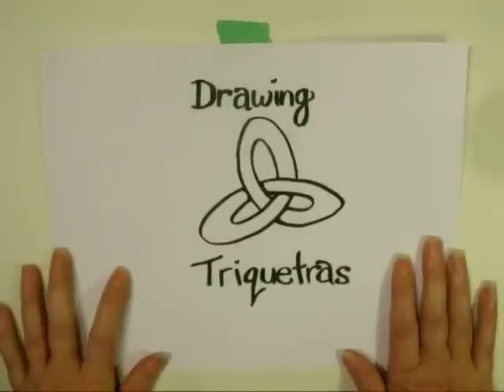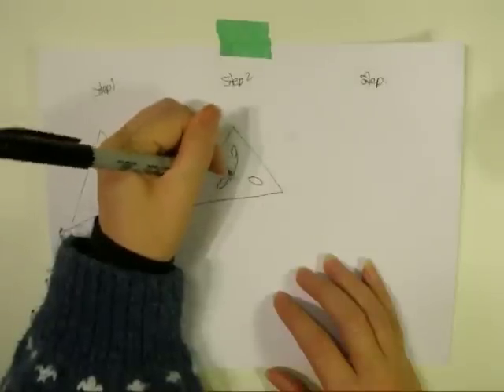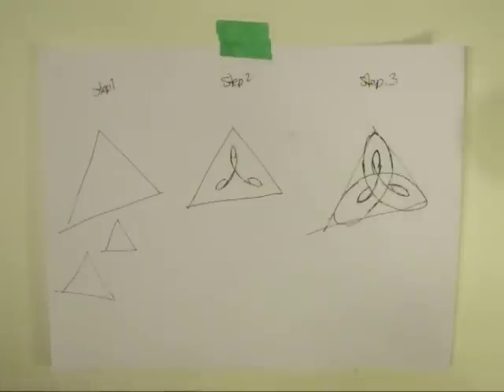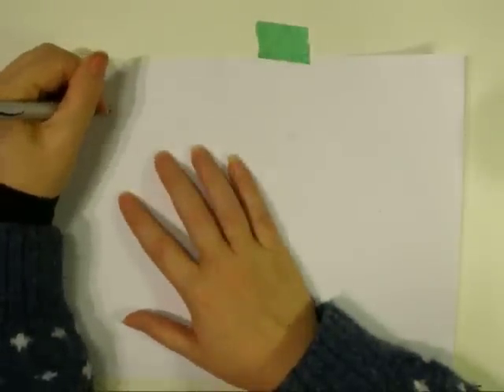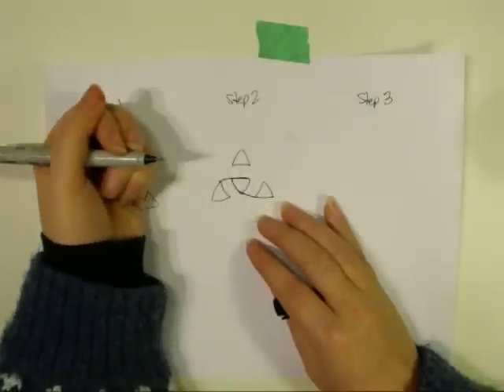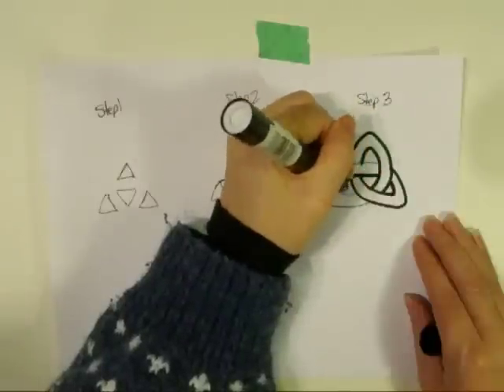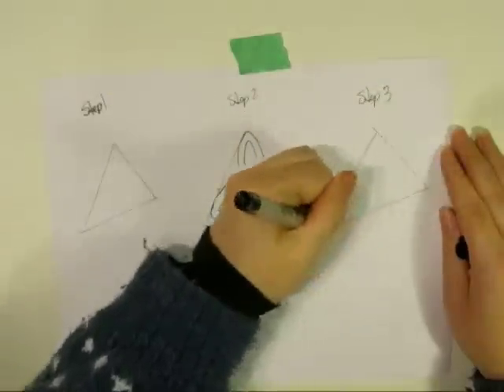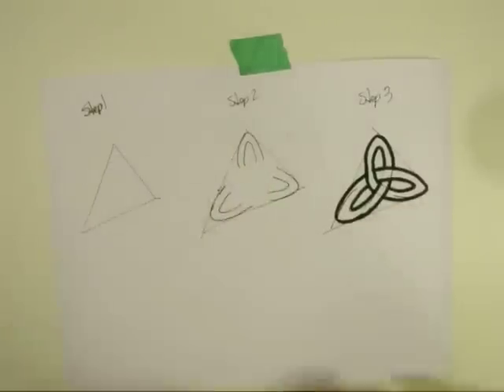Three Ways to Draw a Triquetra - a simple celtic knot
A celtic artist showing you three ways' she's learned to draw a celtic knot, the last being the drawing technique she prefers. You learn all three drawing methods! Try them out for yourself, and use the one that best suits your drawing style.